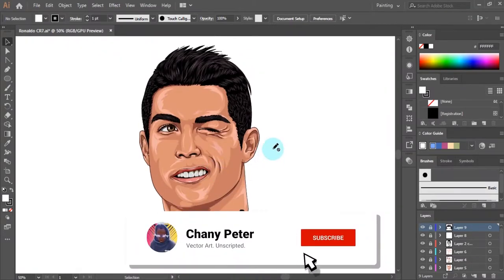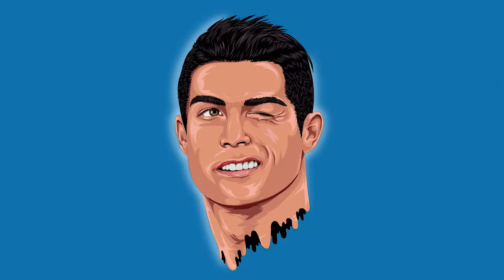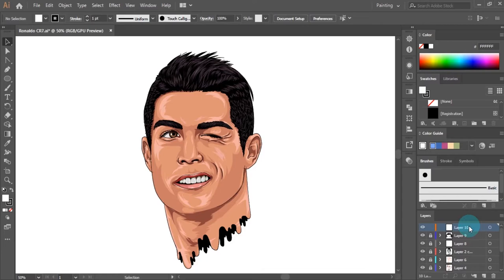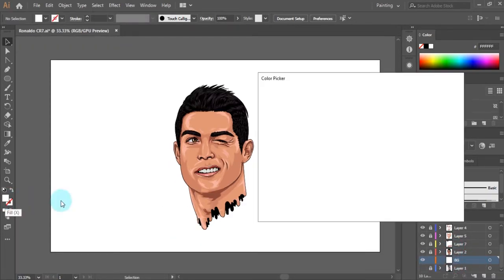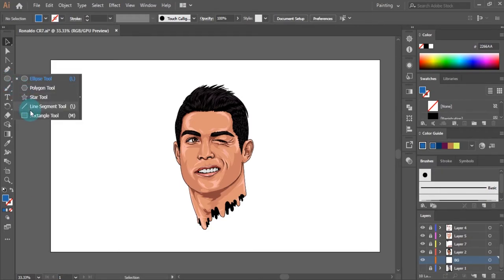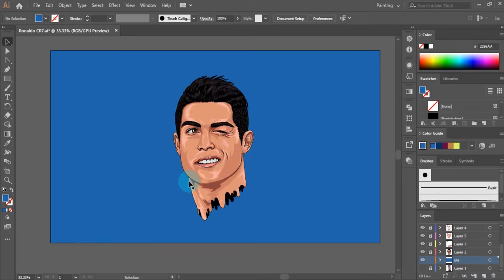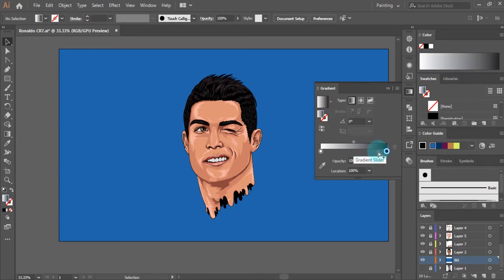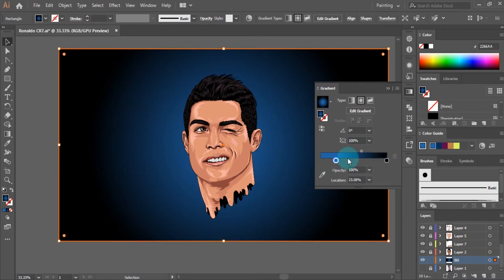How To Make Flat and Gradient Background in Adobe Illustrator CC _[Step-by-step] Tutorial!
In This Video Tutorial, I Will Show How To Make Flat and Gradient Background in Adobe Illustrator CC Step-by-step!

MY EQUIPMENTS FOR ILLUSTRATION:

💻My Laptop
🖱Wireless Drawing Mouse
♥️Ergonomic Gaming Mousepad
🎙Recording Microphone